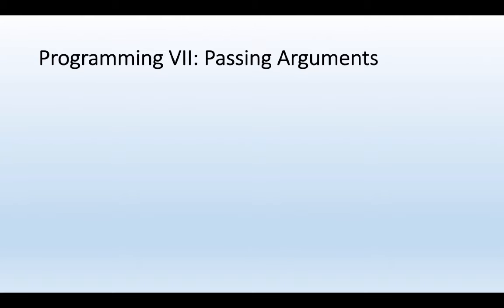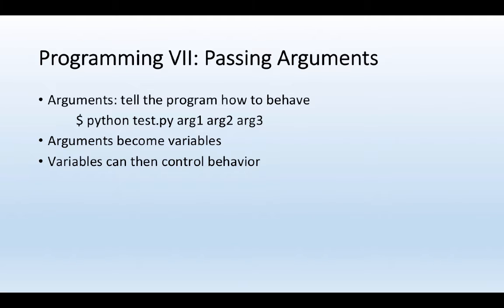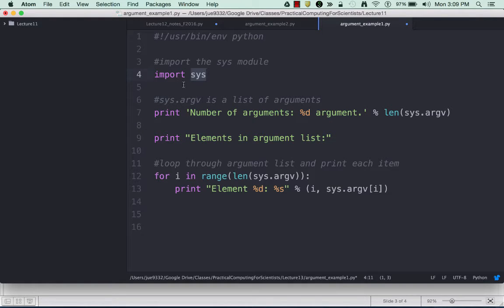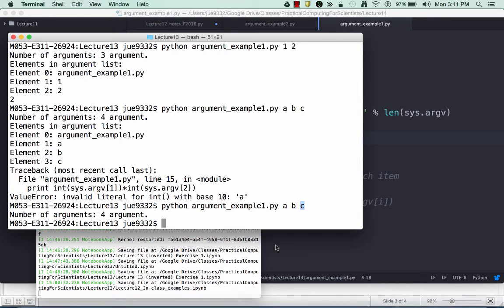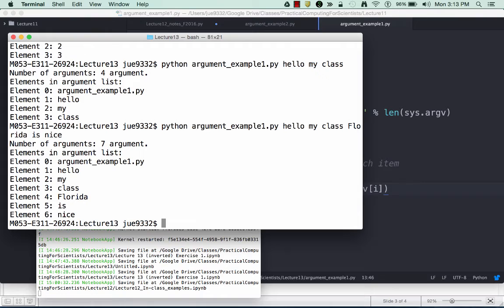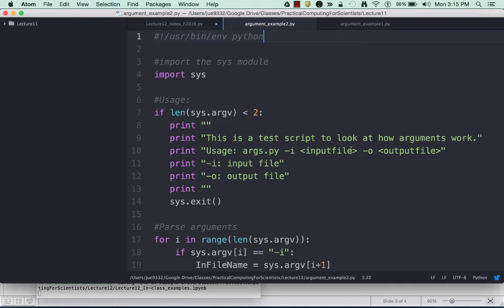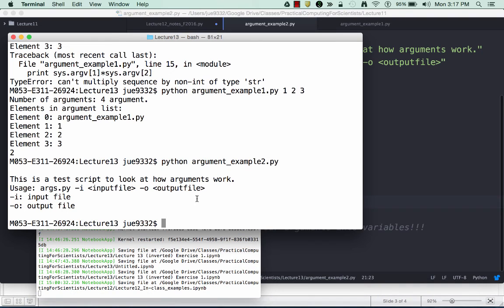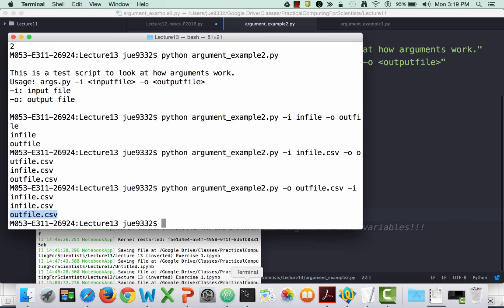How to use arguments in Python